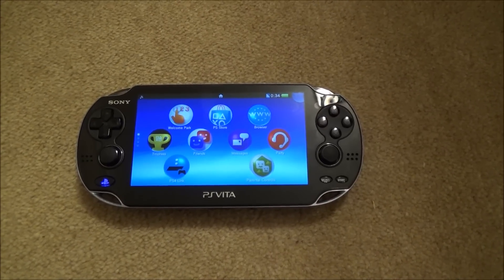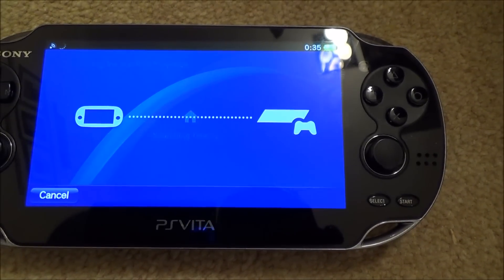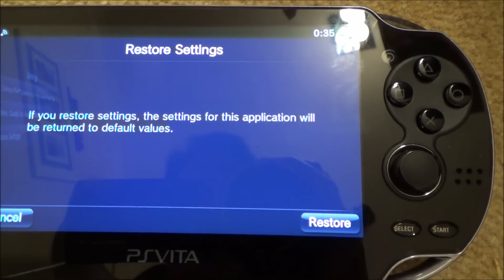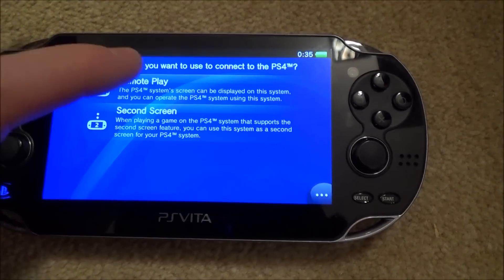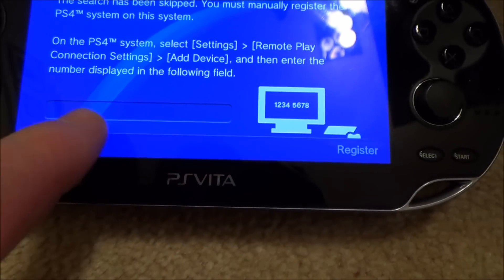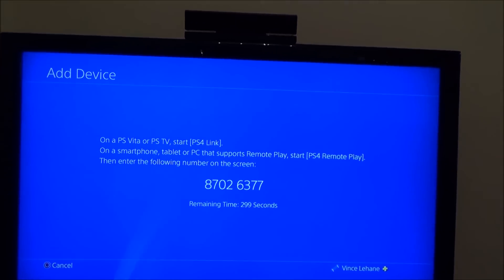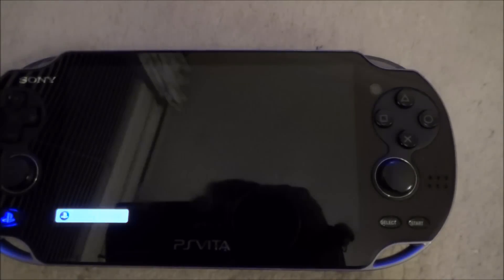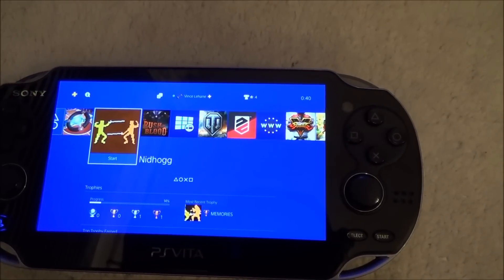How to FIX PS4 Remote Play on the PS Vita if it has Stopped Working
Hi, this video shows a possible fix if you are having problems with the PS4 Remote Play not working on your PS Vita. This may have happened if you haven't used it in a while since updating the PS4 or the PS Vita.